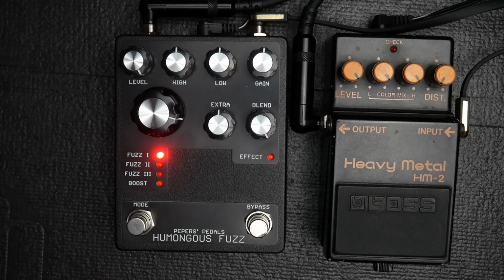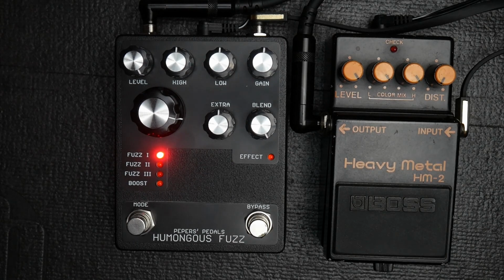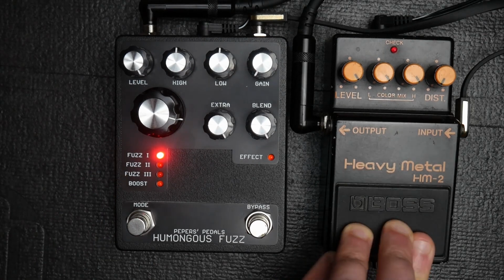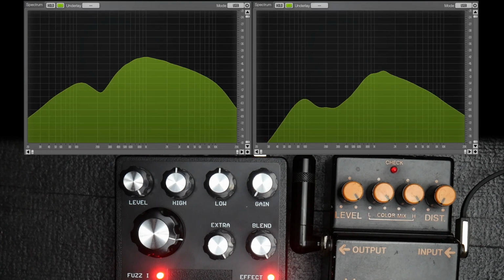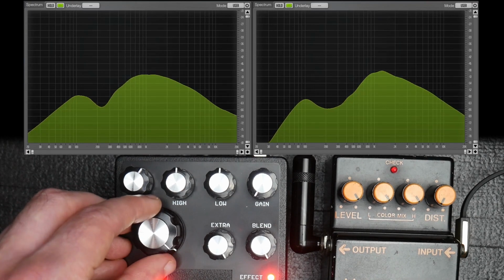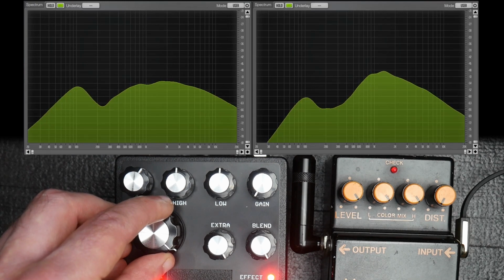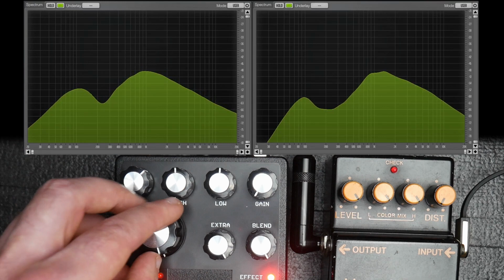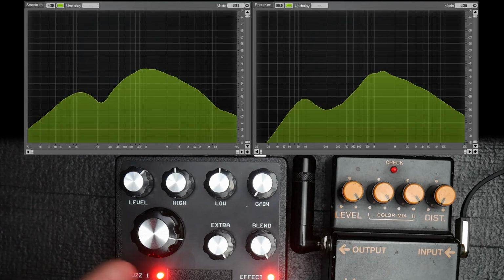Best Chainsaw Fuzz? Pepers' Pedals Humongous Fuzz vs Boss HM-2 (The Chainsaw Files)